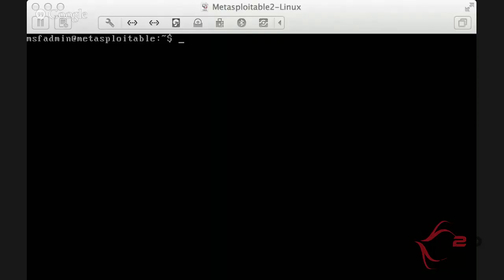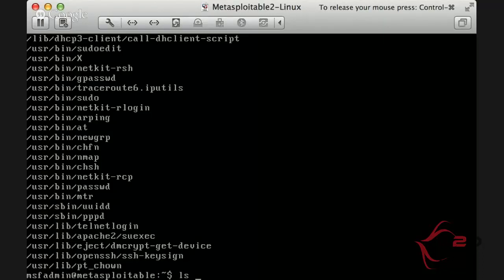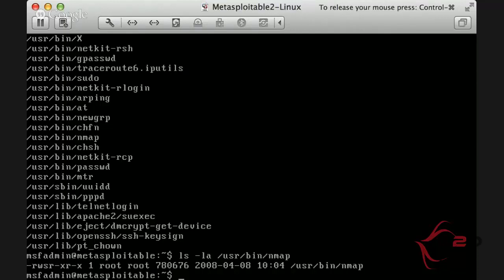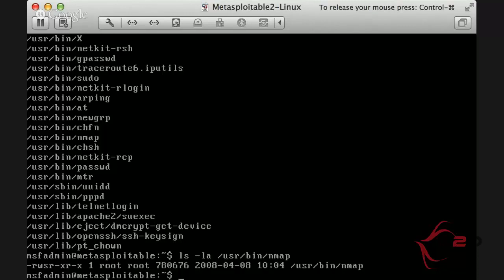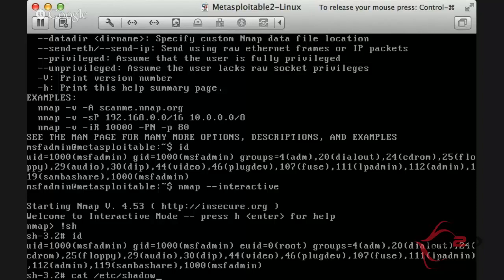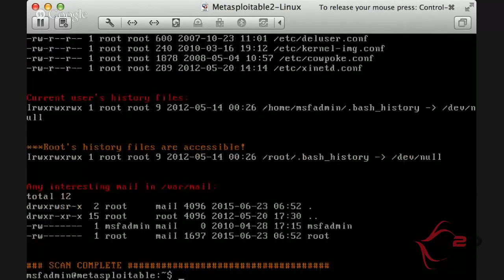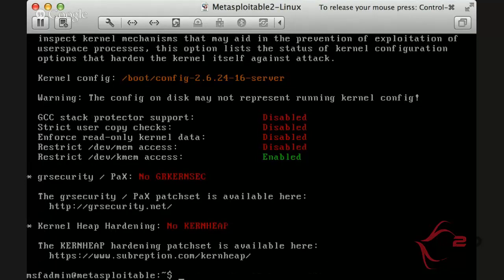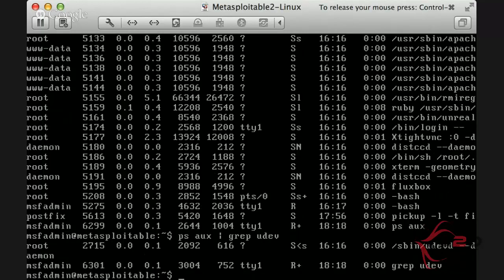Sesión 37: Linux Exploiting [Parte 2]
El contenido de este canal es meramente informativo por lo tanto Gr2Dest y sus integrantes no se hacen responsables por el uso que se le de a la información.